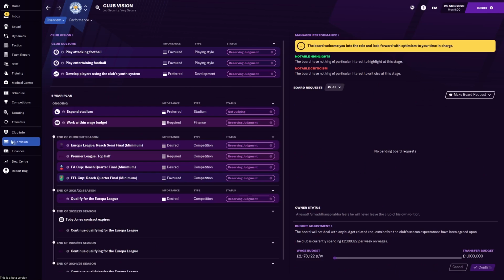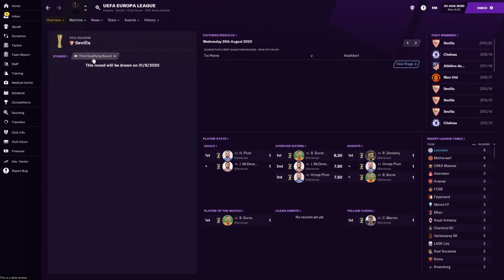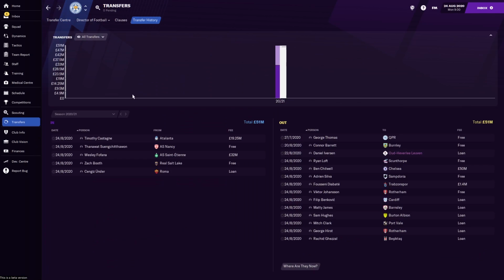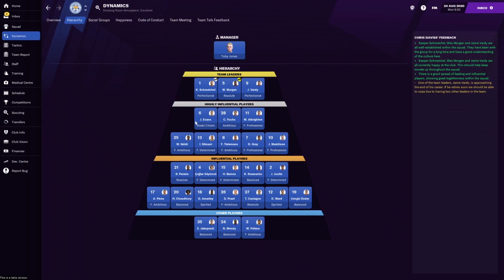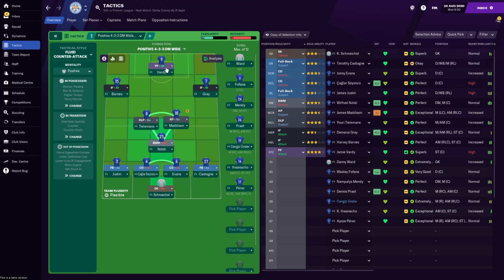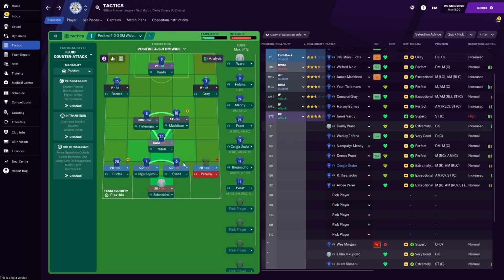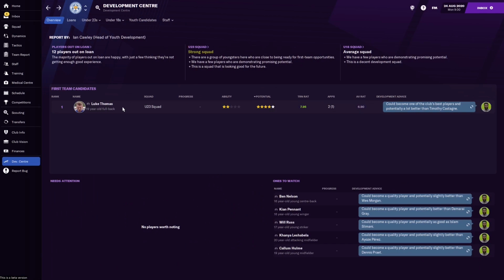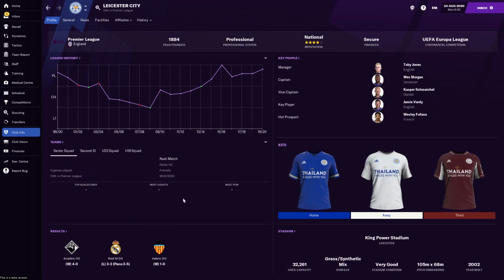Football Manager 2021 Team Guide: Leicester City (FM21 Tactics, Club Vision & Transfers Guide)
Wanting to manage Leicester in Football Manager 2021 but you're struggling with the club vision, who to sign, dynamics or tactics? This is a FM21 Team Guide for Leicester City which involves looking at Leicester and giving a few helpful hints and tips!